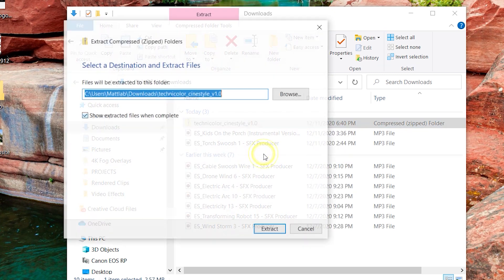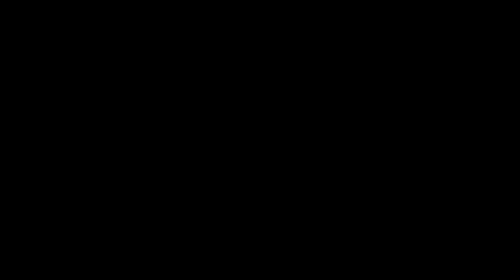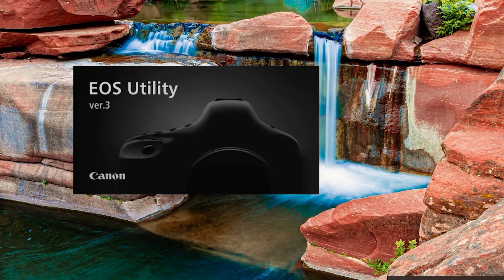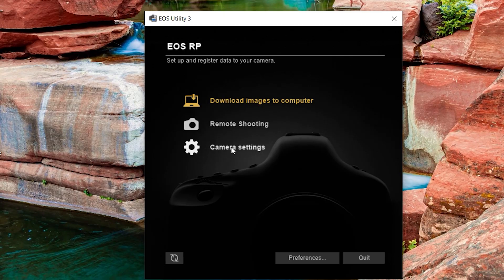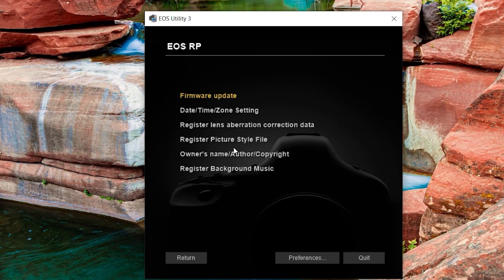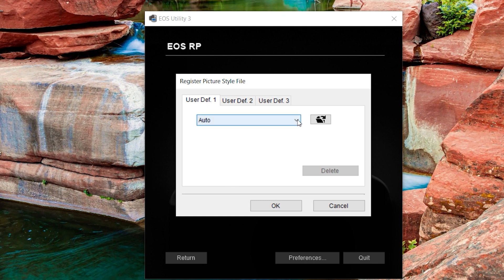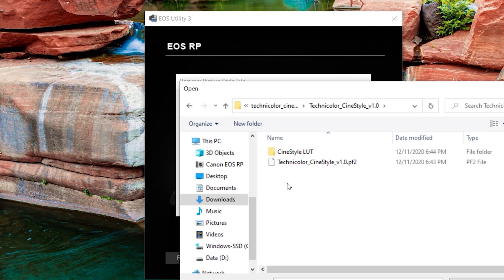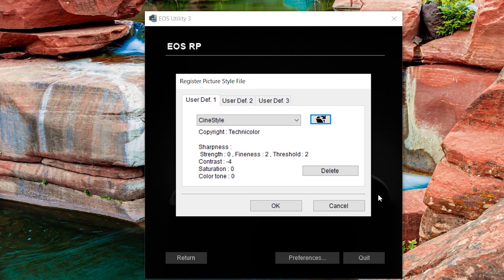LOADING CINESTYLE on your CANON CAMERA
In this video I detail step by step instructions on how to load Cinestyle on your Canon EOS Camera. It can be used on any Canon EOS camera.

Here is a link to the free Cinestyle download page.

You will need to use the Canon EOS Utility to install this on your camera.

After you unzip the the file, you will notice there is another zip file for a Cinestyle S-Curve LUT to help with color correction. I am not sure what editing programs it works with, but it doesn't work with Premier Pro because it's an MGA file. The link is below.